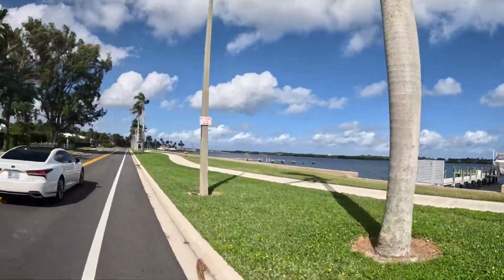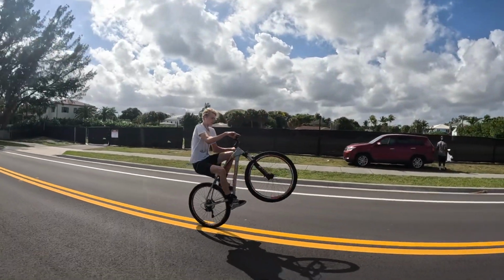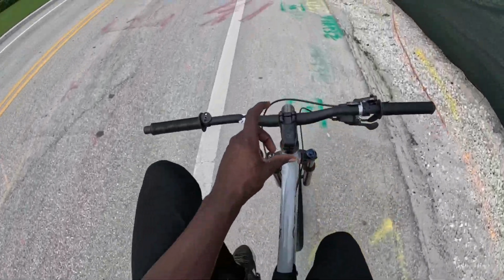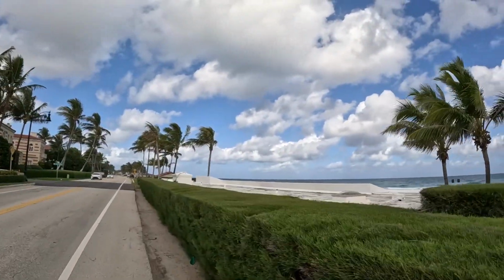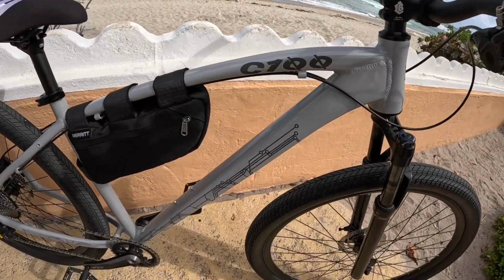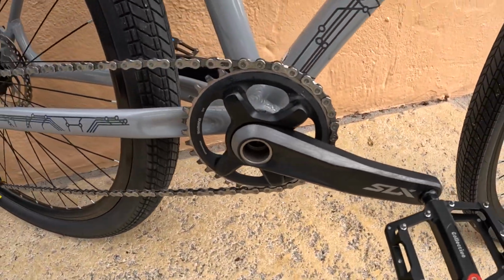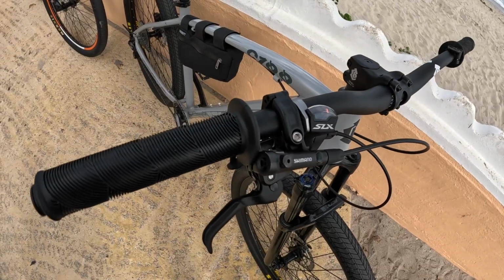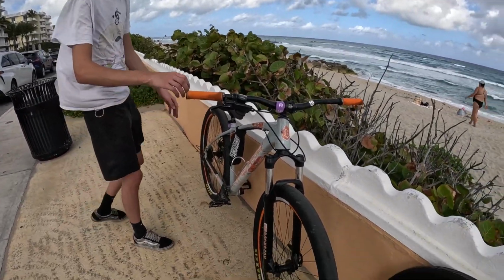Is this MTB Good for Tall Riders? | C100 Pro V2 First Ride & Review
➢USE CODE “STEEEZY” WHEN PURCHASING A SEBIKE FROM RIDEOUT SUPPLY